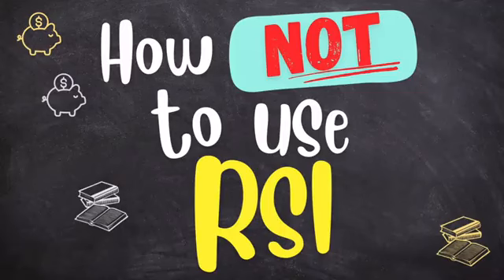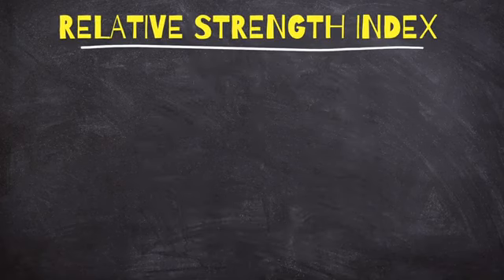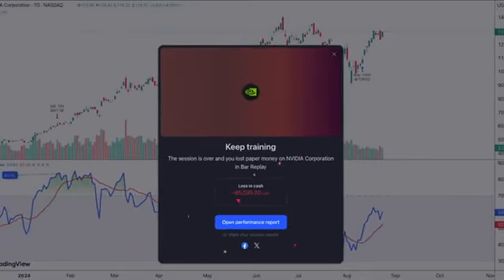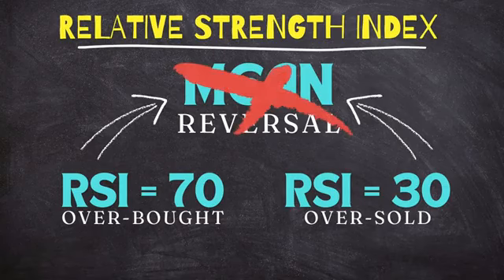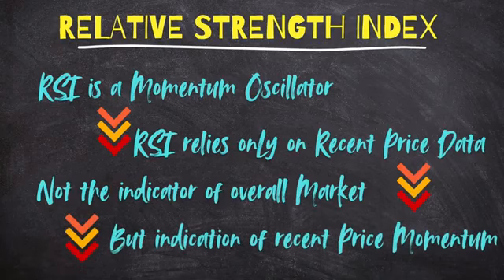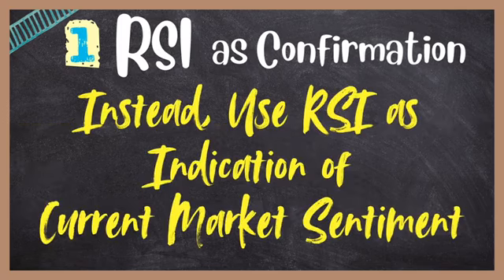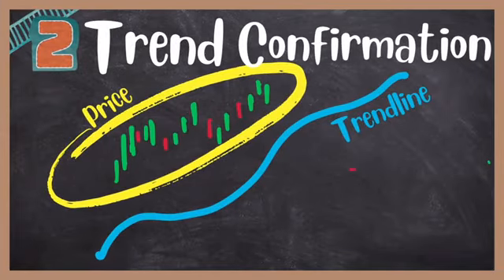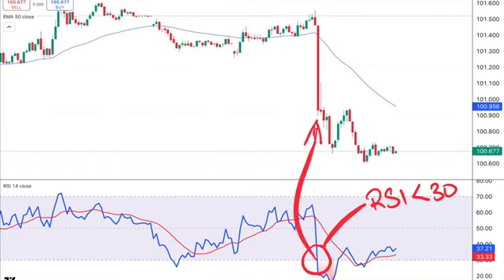Correct use of RSI indicator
In this video, we dive into the Relative Strength Index (RSI), a popular momentum oscillator used in technical analysis. Discover how RSI helps traders identify overbought and oversold conditions, signals for potential reversals, and strategies for integrating it into your trading strategy. Whether you're new to trading or looking to refine your technical skills, this video will provide valuable insights into using RSI effectively.